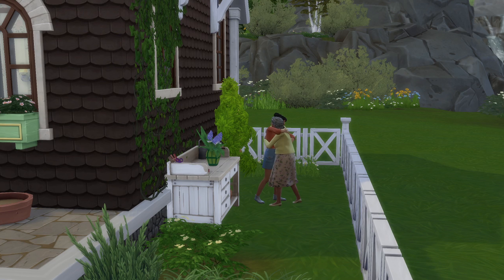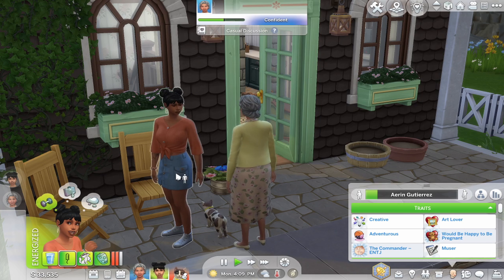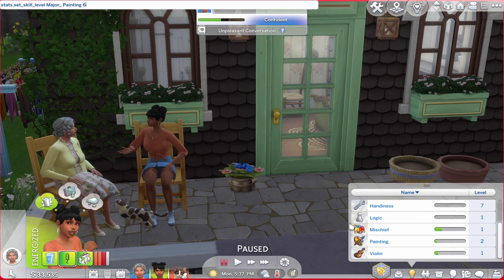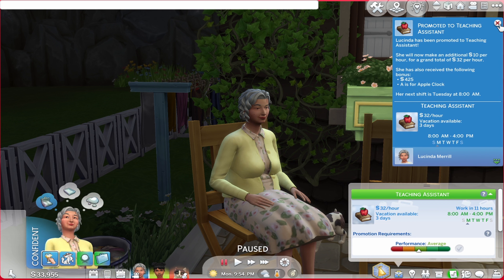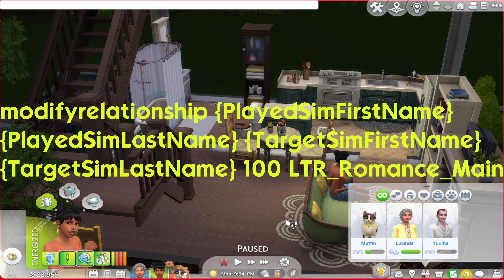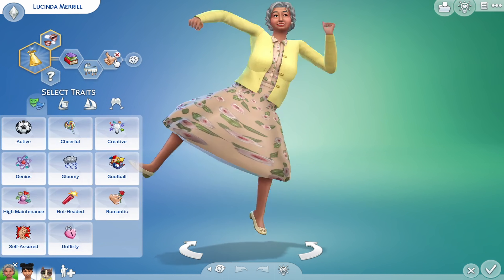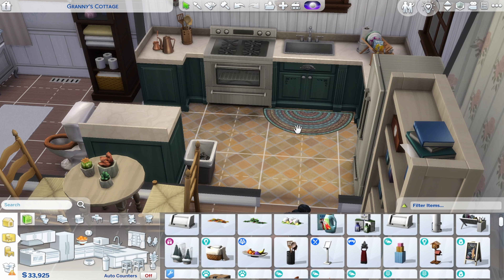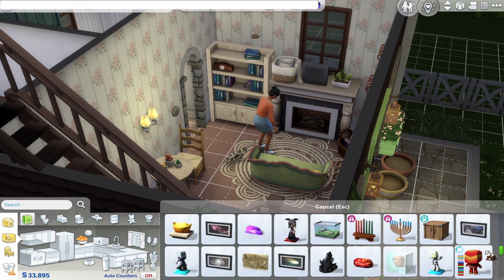CHEATS YOU *NEED* TO KNOW IN THE SIMS 4 💙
Welcome back yall 🤓

I'm coming back at you with another video this week! This time I'm discussing my most used cheats and how to use them!
Please make sure you enable cheats BEFORE trying to use any of these cheats (testingcheats true), AND that you spell your cheats correctly! 💙

✨MY UPLOAD SCHEDULE✨: most Tuesdays and Thursdays around 12 pm EST ;)

Like Challenge videos? watch my Family Dynamics Challenge LP!

Thanks for vibing with me✨

THE DEETS:
intro/outro canva
Gallery ID SimAli1